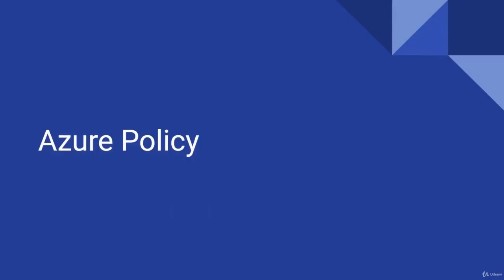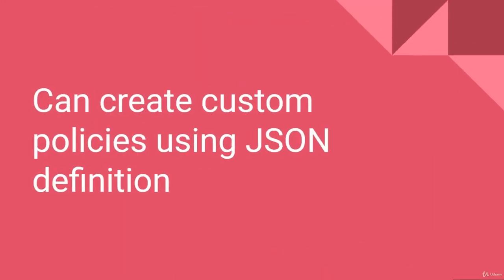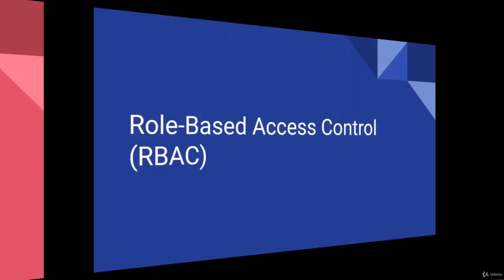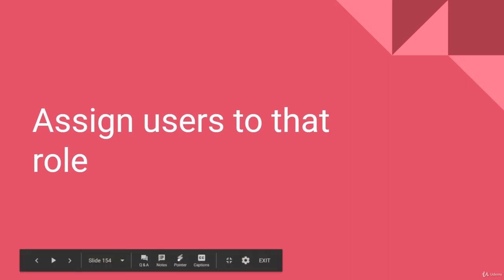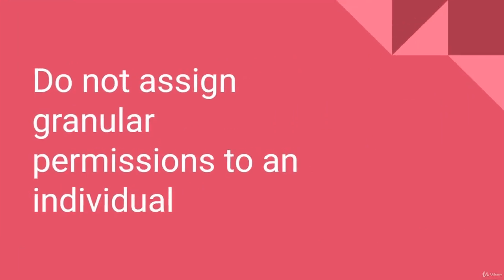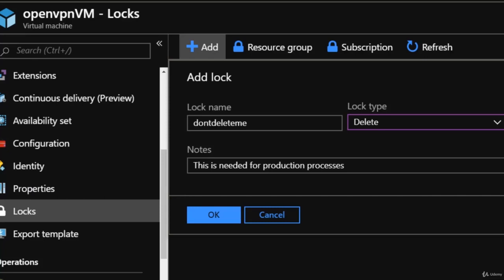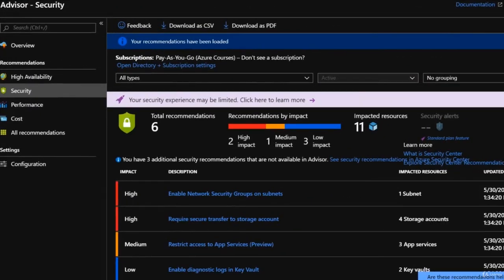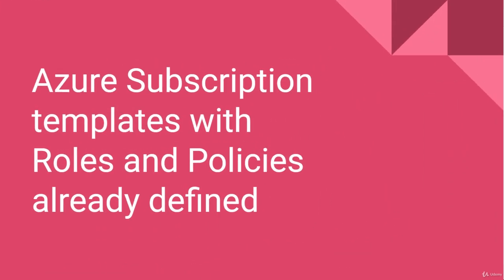4.4 azure governance methodologies